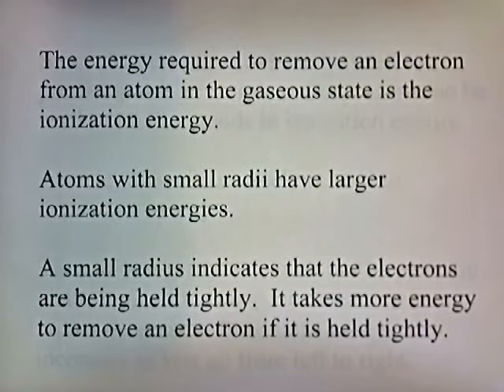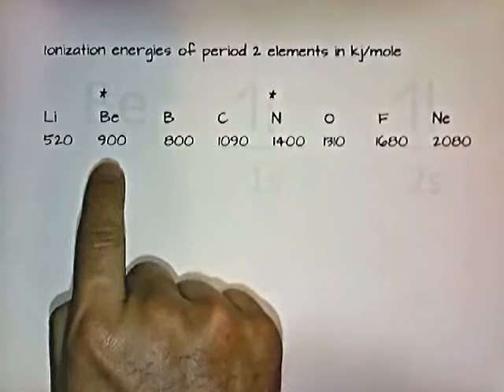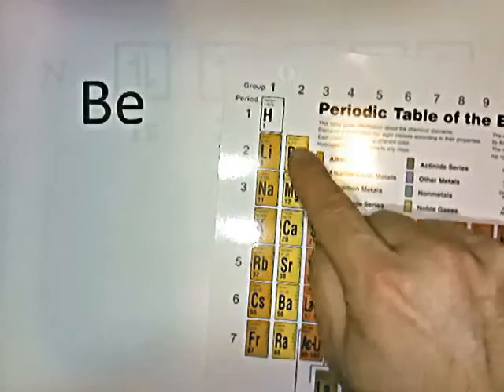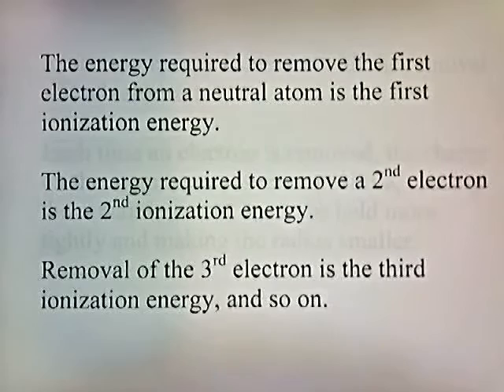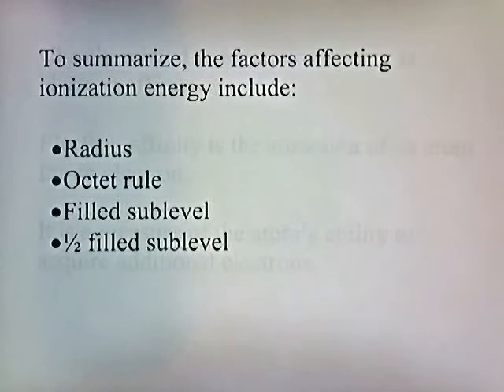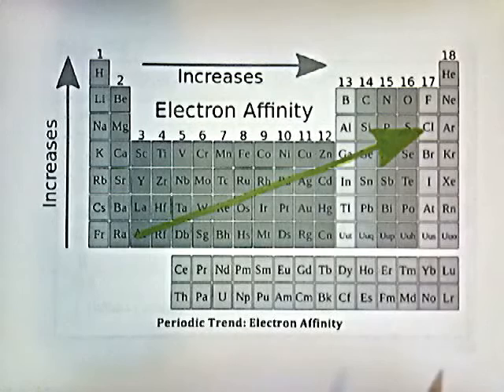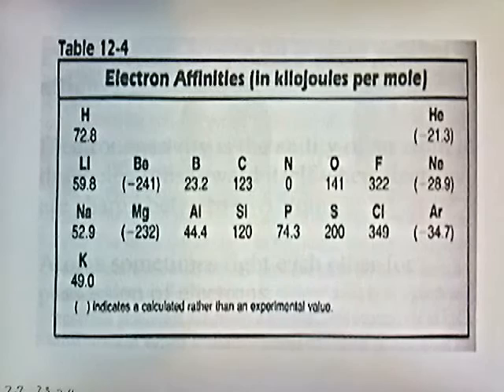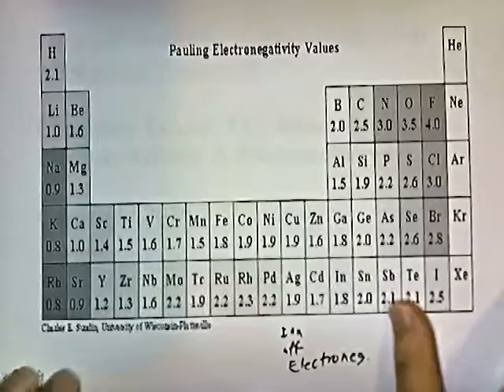Ionization Energy, Electron Affinity & Electronegativity